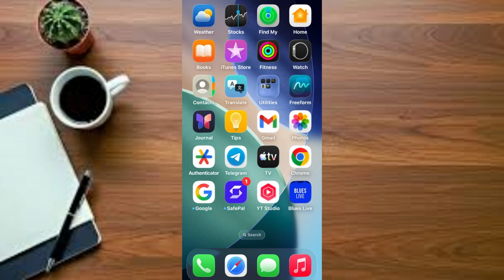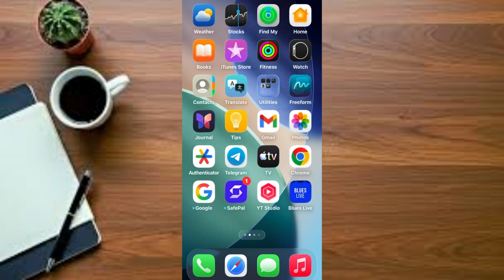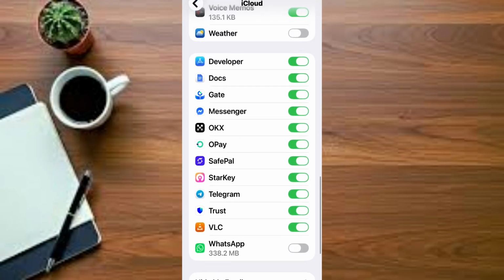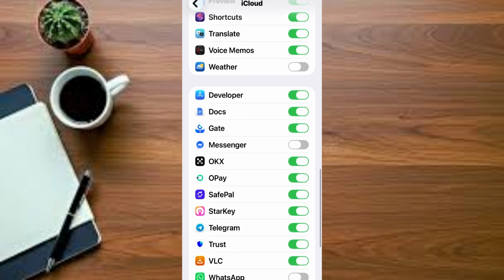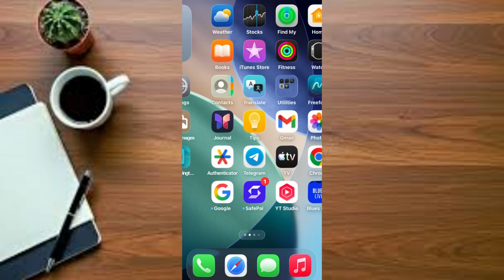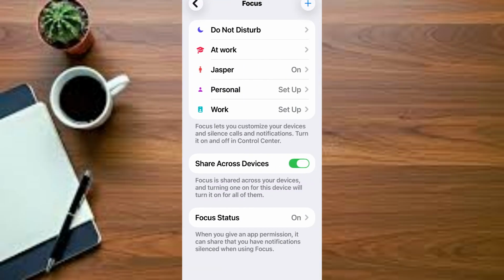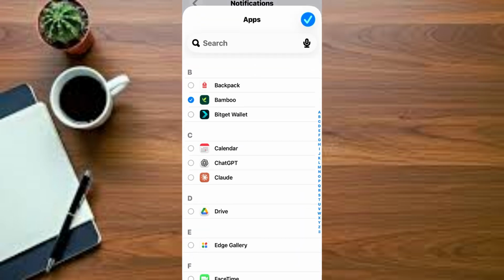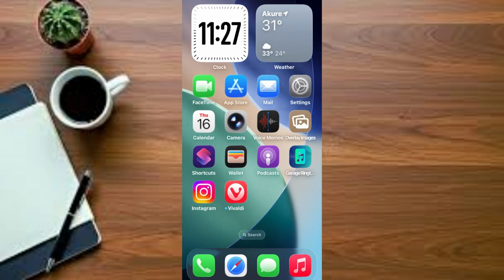Why Messenger Calls Appear in Your iPhone Log (And How to Stop It)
Are Messenger calls cluttering your iPhone call log? In this video, you’ll learn exactly how to stop Facebook Messenger calls from showing up in your iPhone call history quickly and easily.

Many iPhone users are surprised to see Messenger calls mixed with regular phone calls, making their call log messy and harder to manage. This step-by-step guide walks you through the exact settings you need to change to hide Messenger calls and keep your call history clean and private.

Whether you want better organization or more privacy, this method works on most iPhone models and iOS versions.